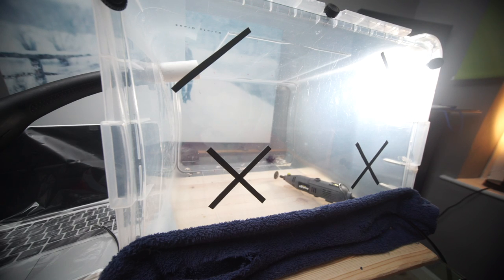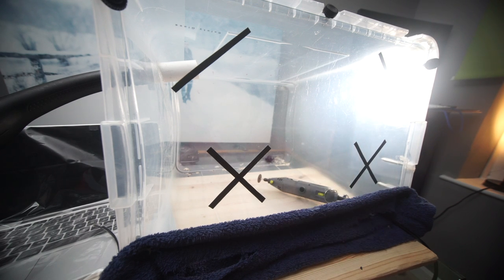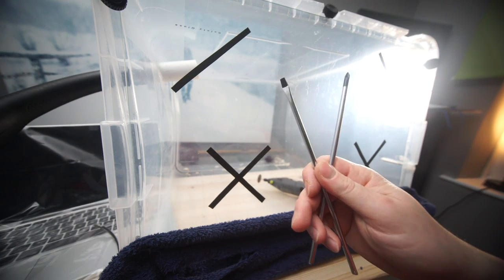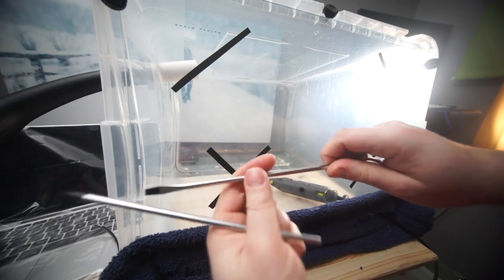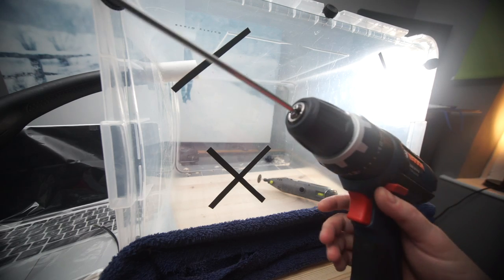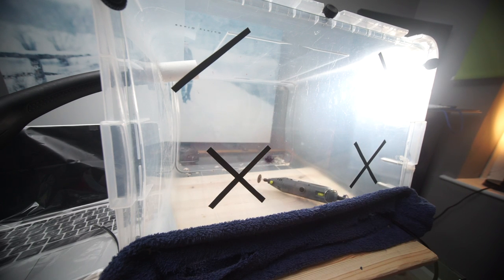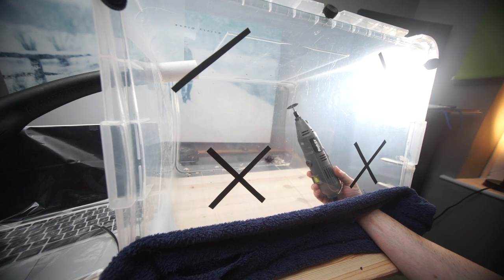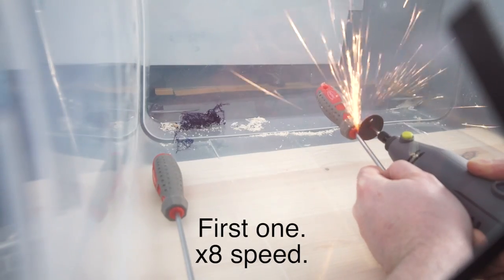DIY clear vacuum "glove box" + DIY long driver bits + Best cheap rotary tool?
● This rotary tool looks like a rebrand of the same thing I have
● Long driver bits ready made